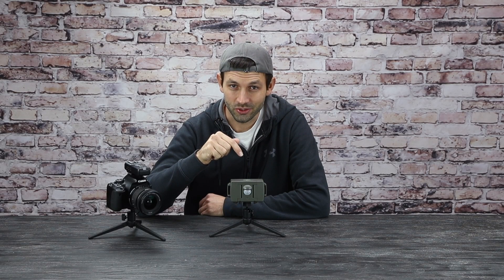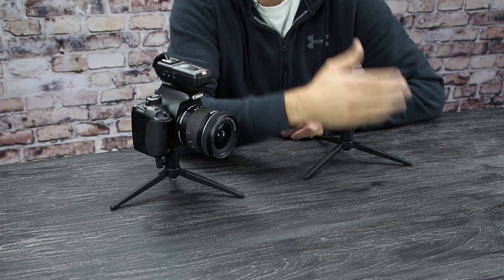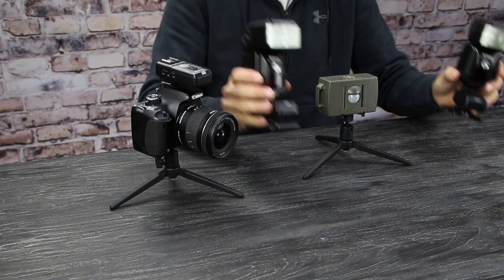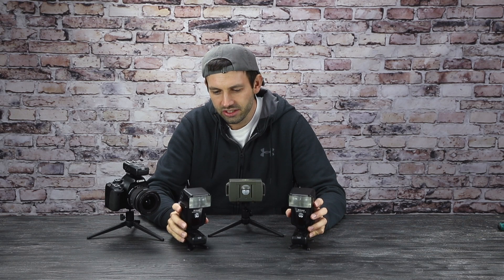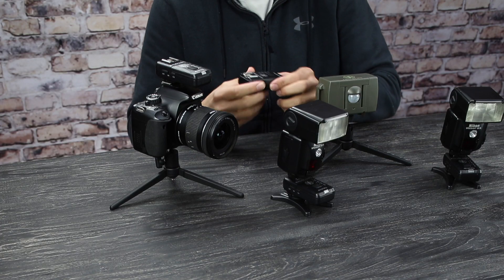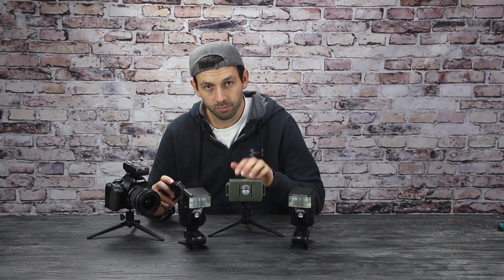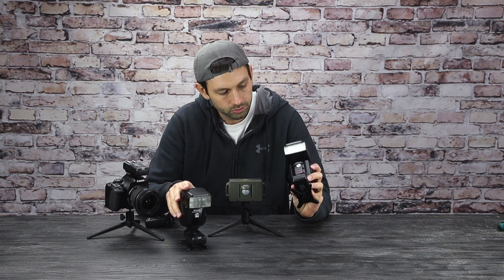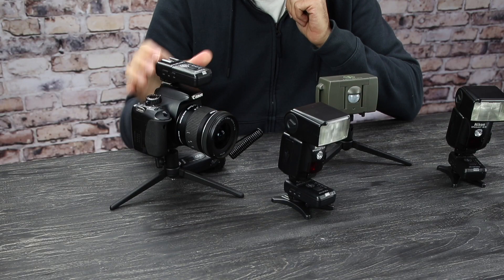Setting up a wireless camera trap...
How to set-up a wireless camera trap with our new Camtraptions PIR v3 Motion Sensor.